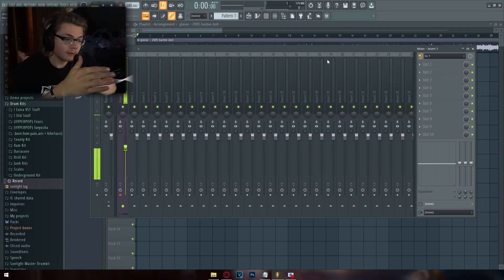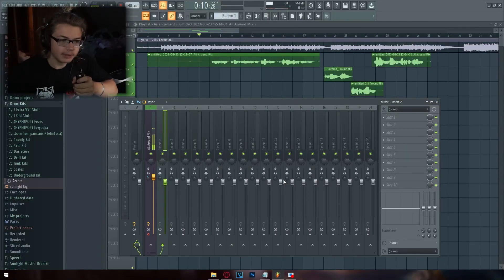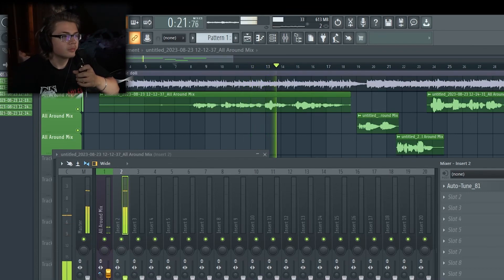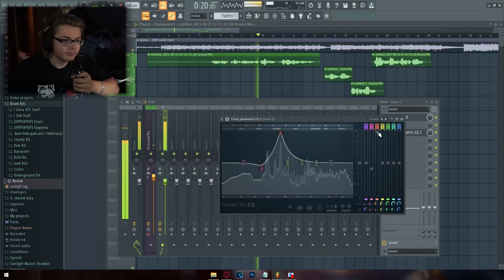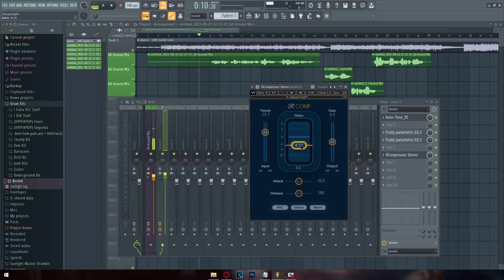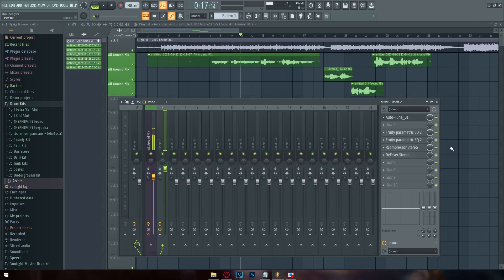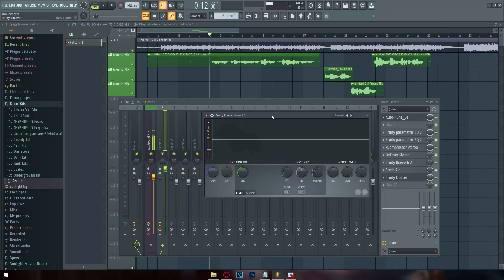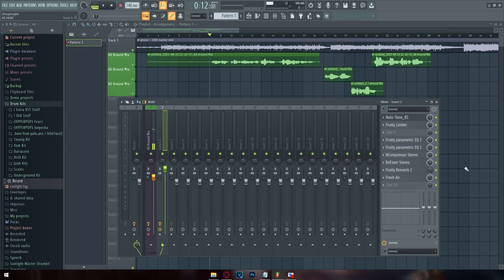how to mix your vocals in fl studio (start to finish) *only stock plugins*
looking to build your music fanbase? let me help you do it, and if i fail to do so, it's free